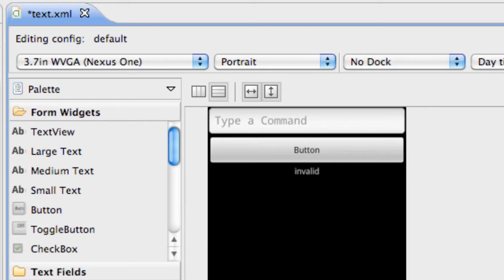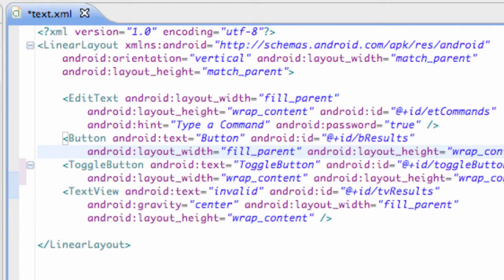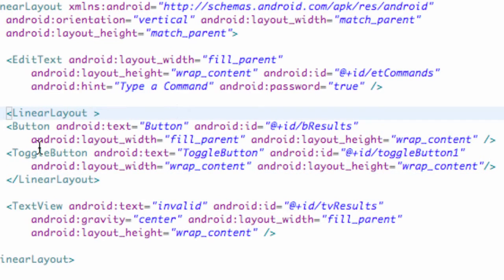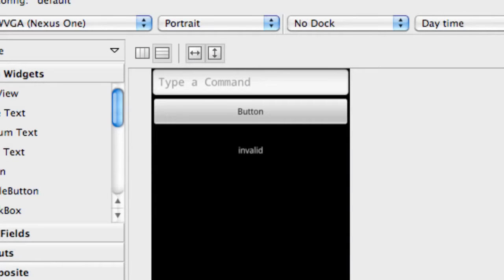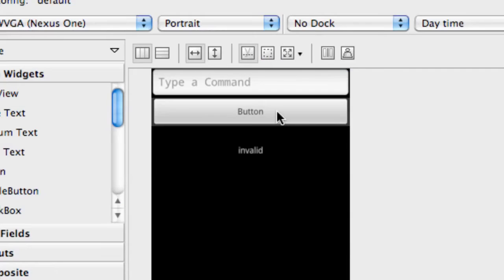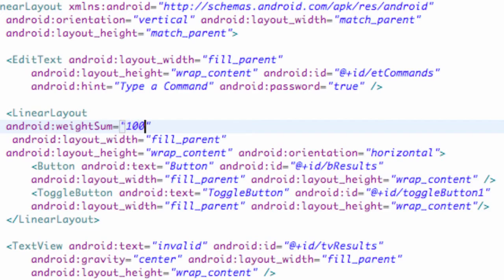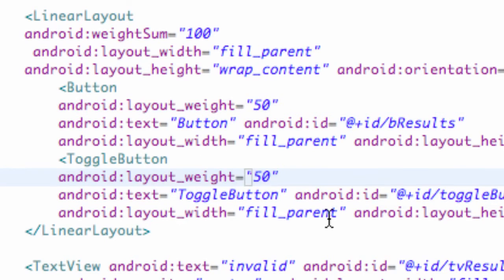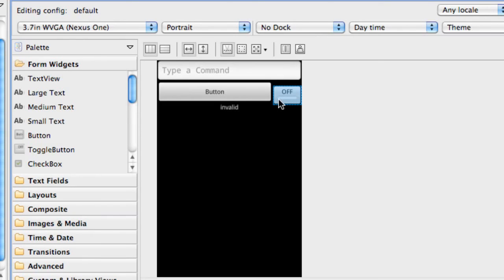Android Development - 23 - XML ToggleButton, WeightSum, and Layout Weight.mp4